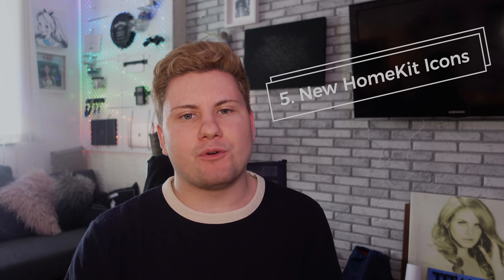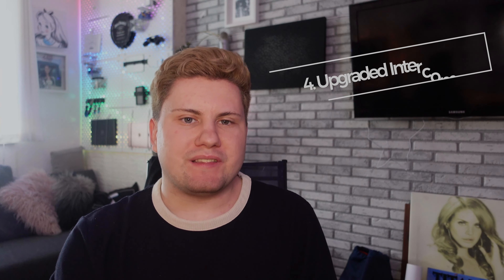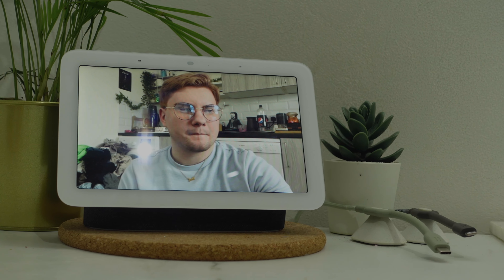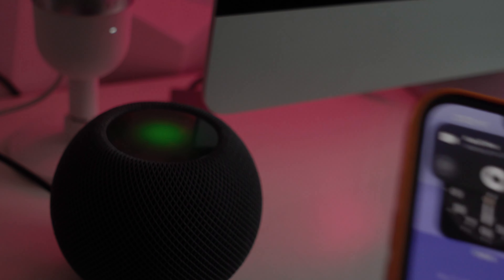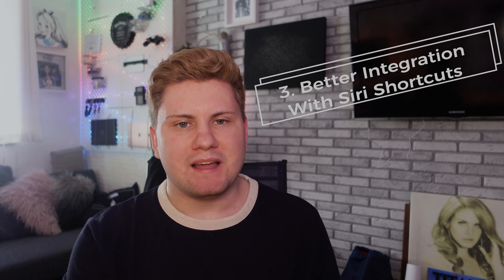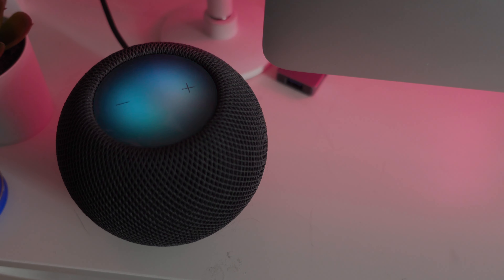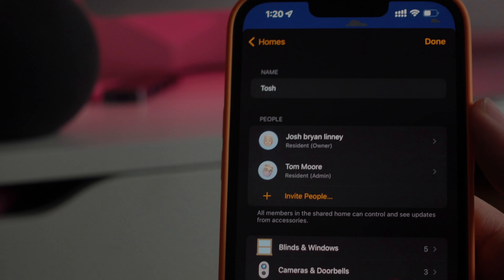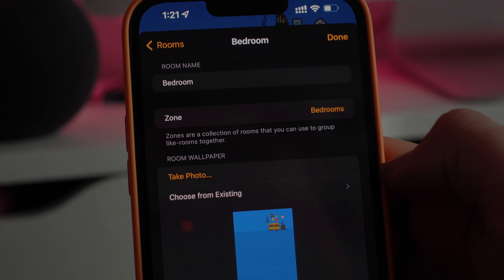My WWDC22 Wishlist!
With WWDC 22 not far away we start to speculate what Apple might have up its sleeve for 2022.
Being the third WWDC to be virtual we will sit in front of our screens on the 6th of June as Tim Cook announces new software and maybe even new hardware... Here are my Top 5 features I Want to see this year!

Check out these cool HomeKit products we put together for you via Amazon

Have a great day
The Tech-Up